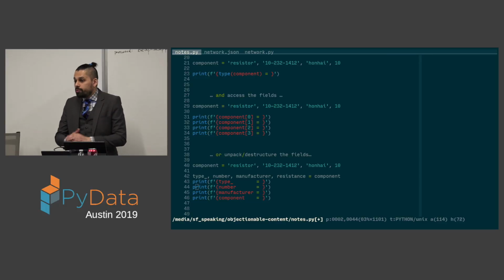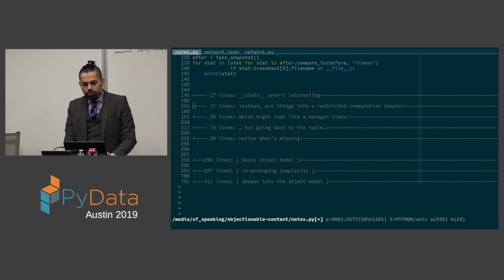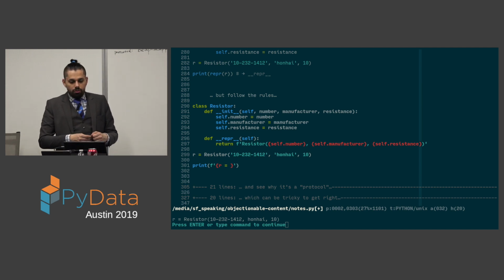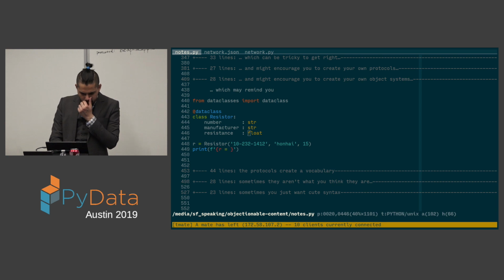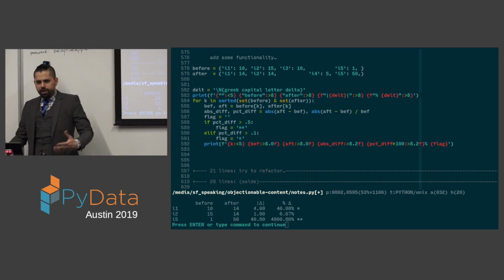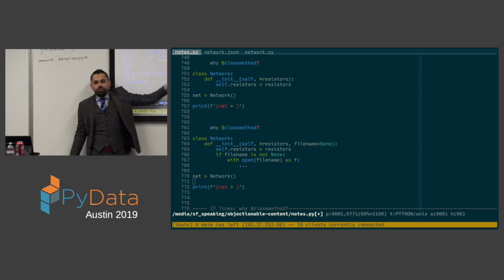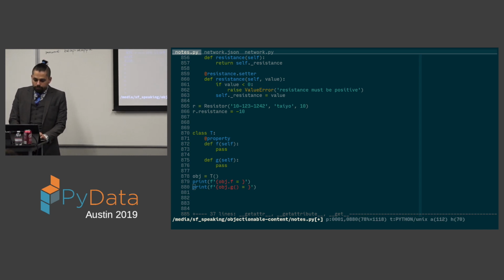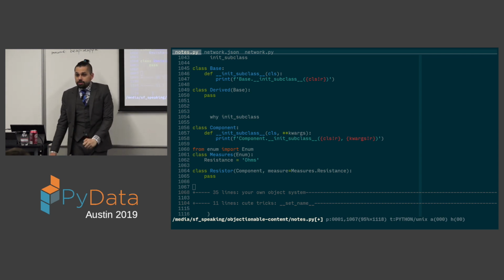James Powell: Objectionable Content | PyData Austin 2019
Building systems in Python, the Python object model; no machine learning

00:10 Help us add time stamps or captions to this video! See the description for details.